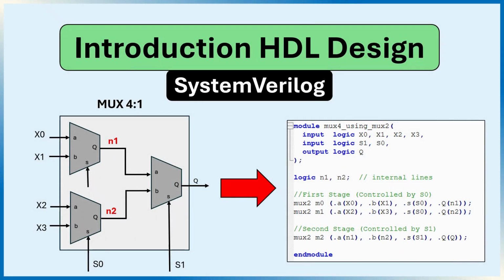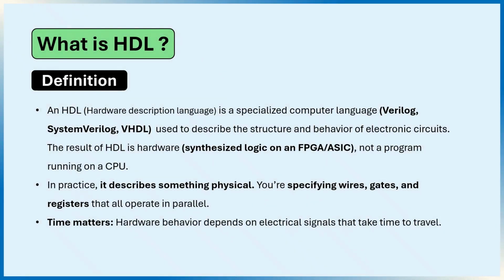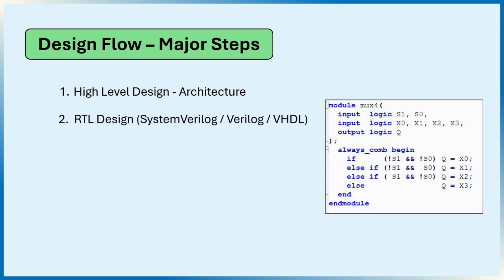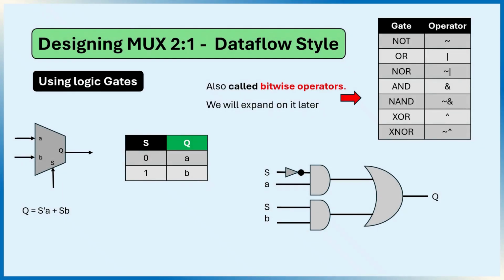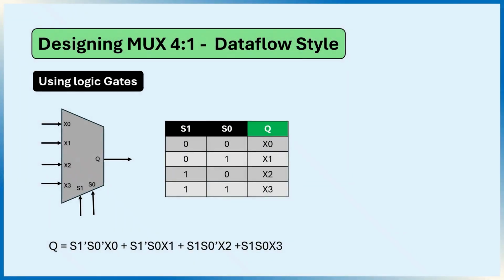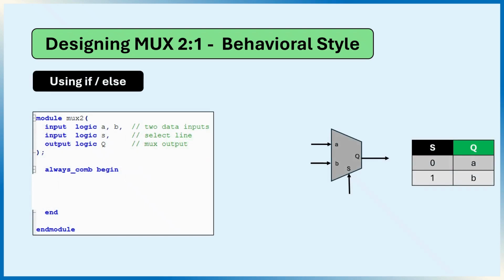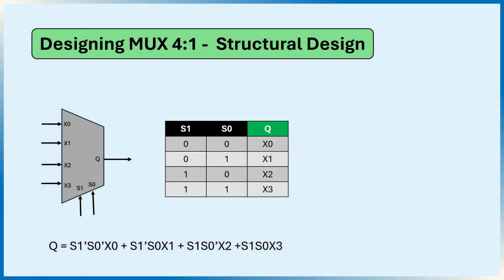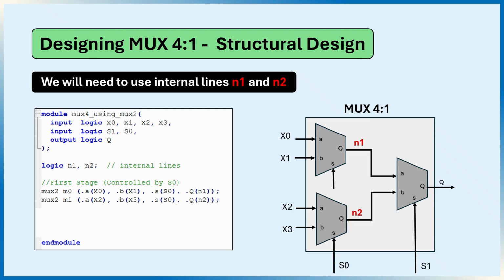Introduction to HDL Design in SystemVerilog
What is HDL (Hardware Description Language), and how do we actually describe hardware using SystemVerilog?

In this video, we start by explaining what HDL is and why it’s the foundation of digital hardware design.
From there, we move into SystemVerilog and show the three main coding styles used to model hardware at different abstraction levels.

Topics covered:

What HDL is and how it’s used in chip design

HDL vs Sofrware

Design Flow

Behavioral coding

Dataflow coding

Structural coding

This video is ideal for students and junior engineers who want a solid, practical introduction to HDL and SystemVerilog before moving on to more advanced design and verification topics.